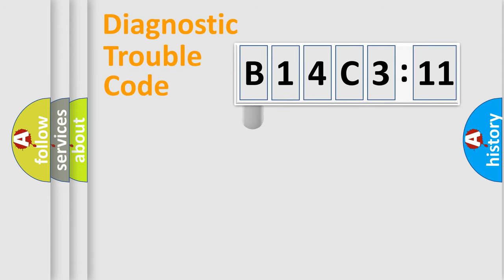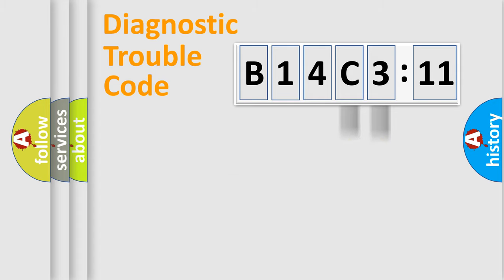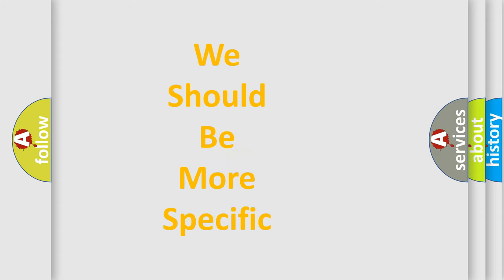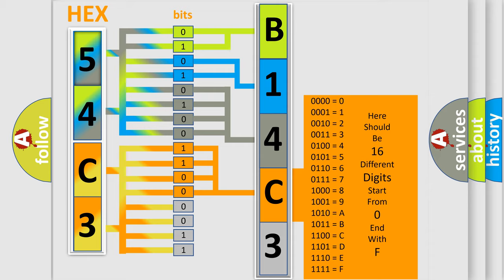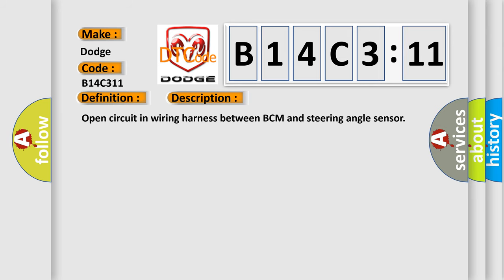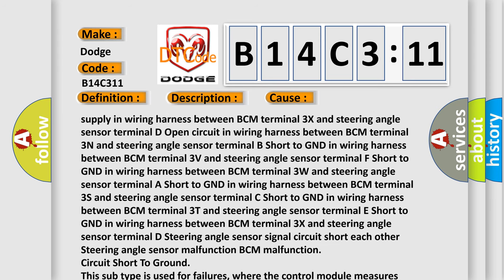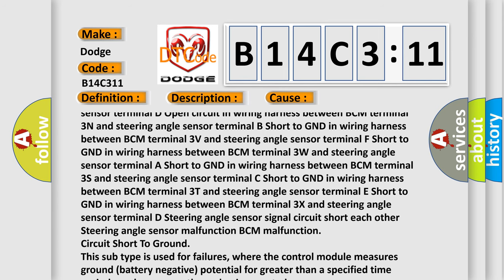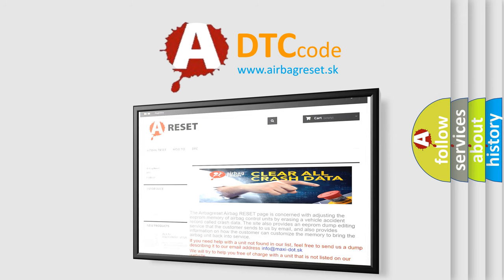DTC Dodge B14C3-11 Short Explanation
Contents:
0:21 Basic DTC analysis according to OBD2 protocol standard.
1:48 Insight into programming
2:58 A diagnostically understandable description of the Diagnostic Trouble Code
3:05 Basic error definition

Make:
Dodge
Code:
B14C3 11
Definition:
Steering Phase C Circuit Signal is Not Sensed
Description:
Open circuit in wiring harness between BCM and steering angle sensor
Cause: